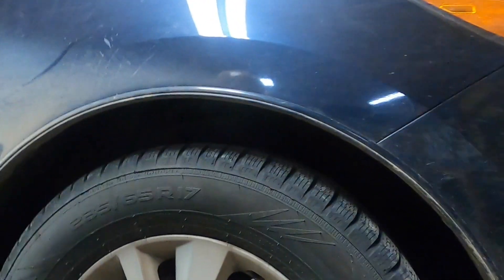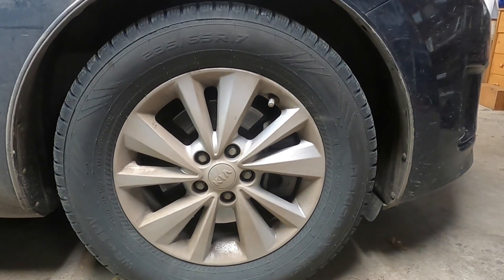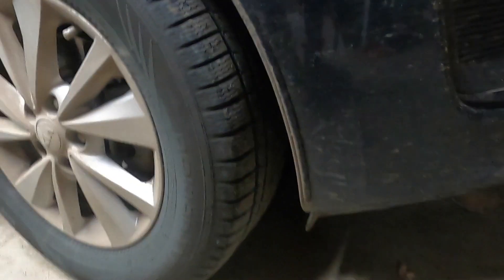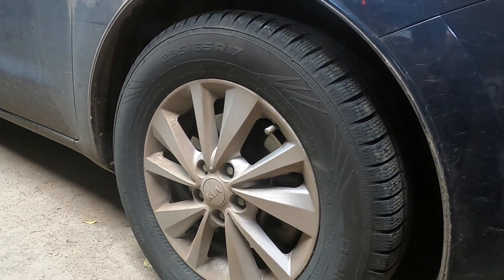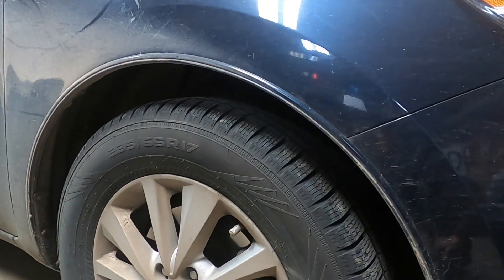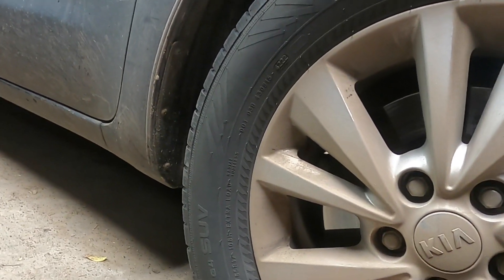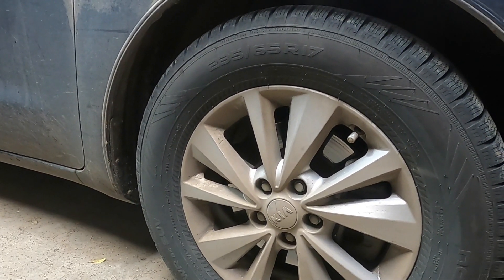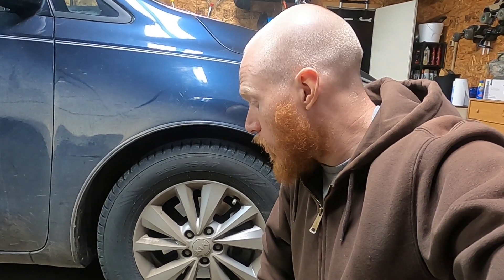Nokian WR G4 tire review... 1 year of use!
The family vehicle needed some dependable tires for winter and summer use, as the ones that came with the minivan were well... terrible in the winter. These Nokians are considered an all weather tire, and I have been impressed with traction and dependability these have in the winter. Summer time doesn't lose out either, as these seem to wear nicely. I'll be interested to see how many miles we can get out of these!

Free music for intro and outro... but I'll still give them a shout out: Electro Summer Positive Party by Alex Kizenkov. This is available on Pixabay.com.

Support your local First Responders! They do a lot for the community.

Note: I am not endorsed by any of these companies, and I have not been given these products to review. Everything in my videos are my personal opinion, and I am not liable for any purchase you make (or don't) based on my reviews! Have fun!